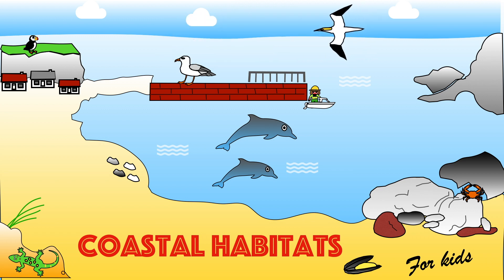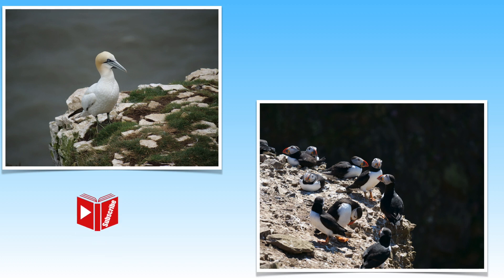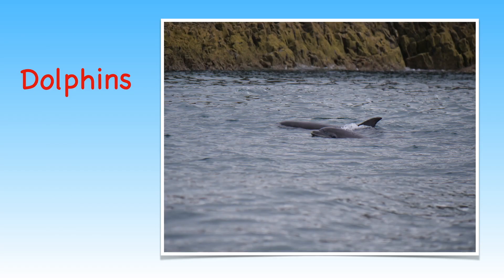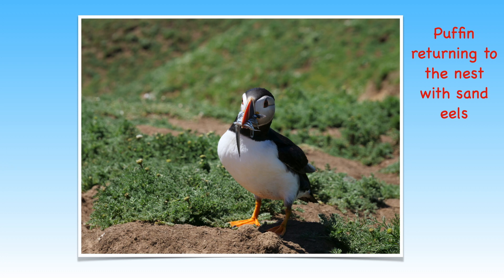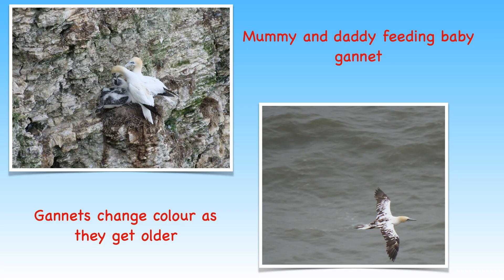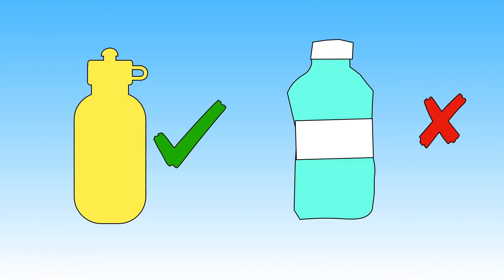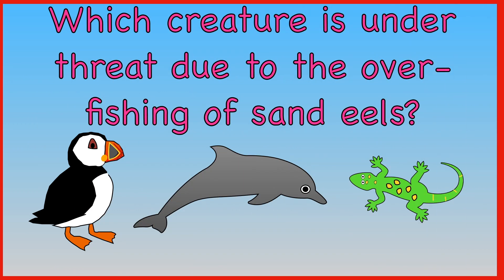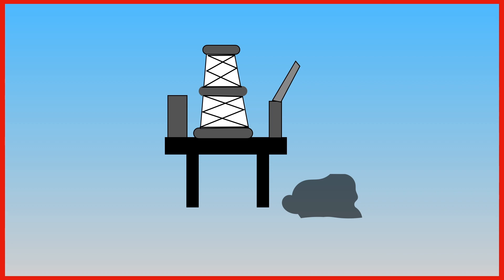Coastal Habitats for Kids| Facts and Quiz | The seaside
This video is part of a series that teaches children about the different habitats around the world.  An introduction video is also available that introduces each habitat in less detail.

Children will learn facts about typical plants and animals found in a variety of coastal habitats.    The video features case studies on puffins and gannets.  It also tells the story of Albert the Albatross why is believed to be the only albatross the the northern hemisphere.

Knowledge will be tested with a fun quiz to check understanding.

And just for fun... a "spot the little seagull" challenge runs throughout the video.